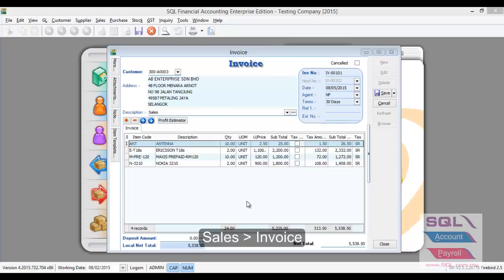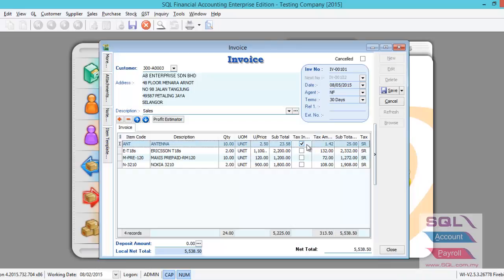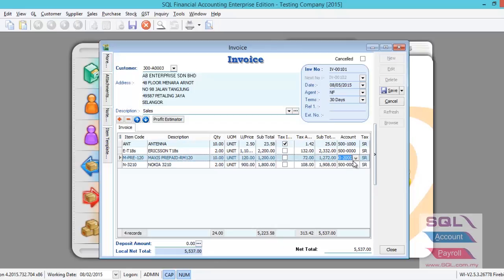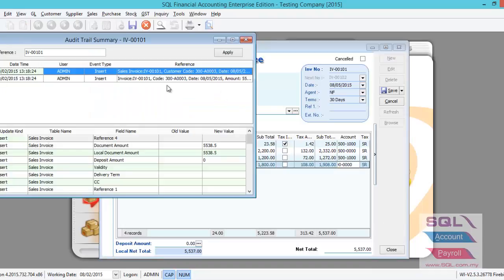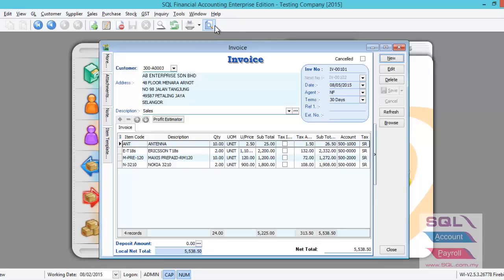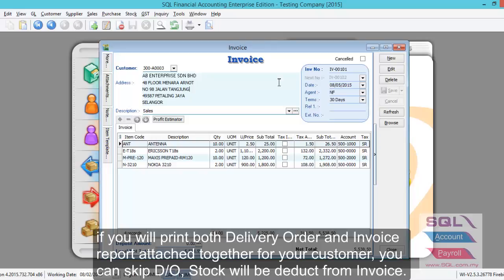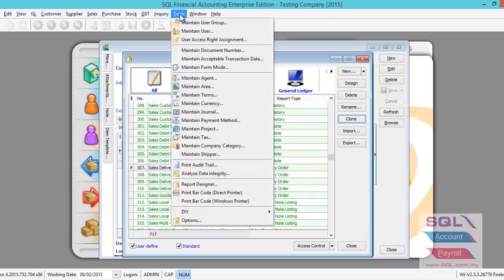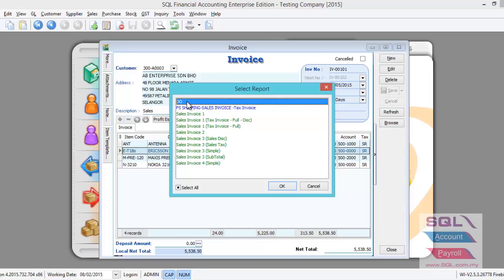06 04 Sales Invoice